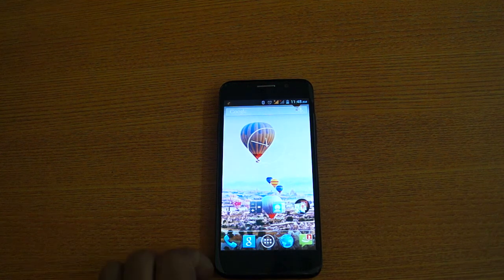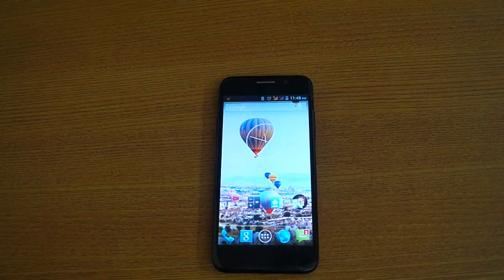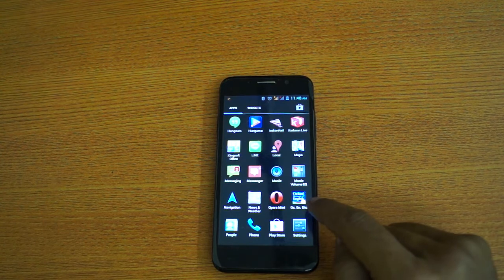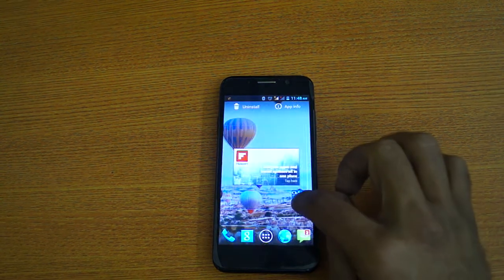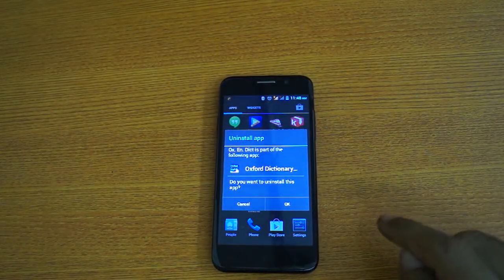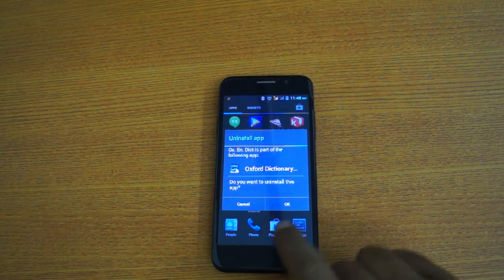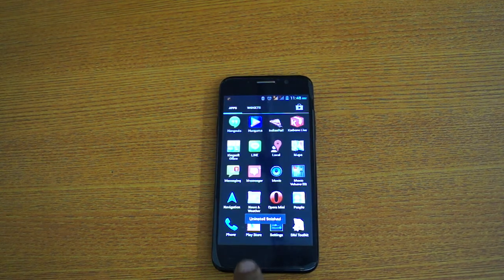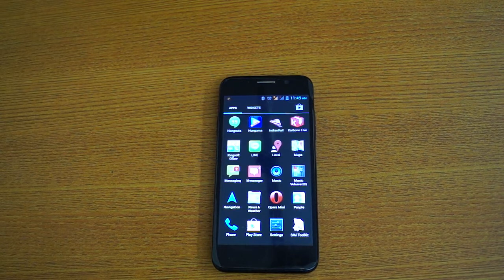How to Uninstall an App in Your Mobile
Just long press any app and you see the uninstall icon. Carry the app to that icon and send it in the icon. With this, you can uninstall app. It is necessary when you need not the app or app is harming your mobile.